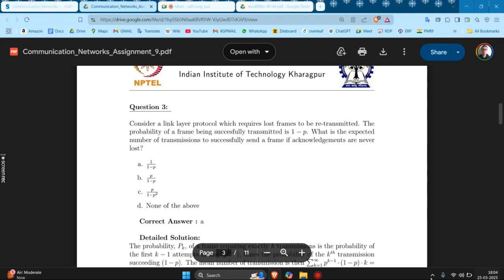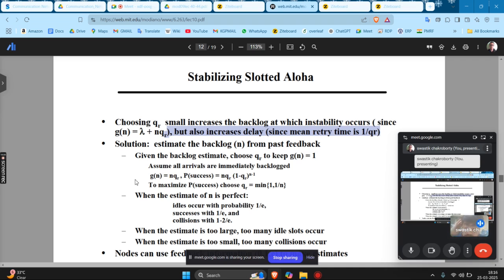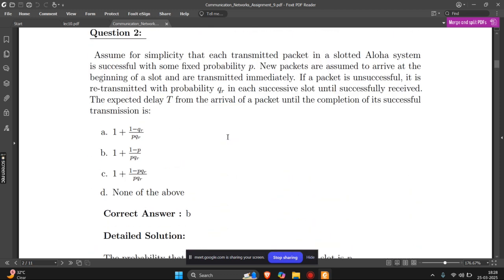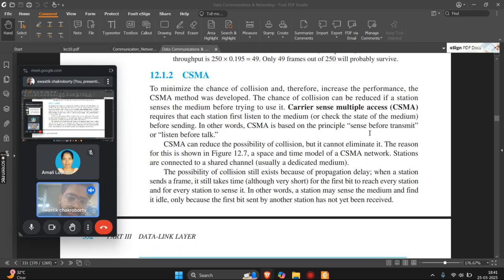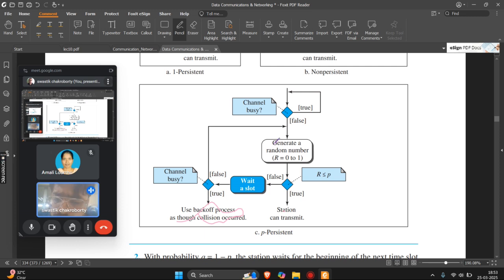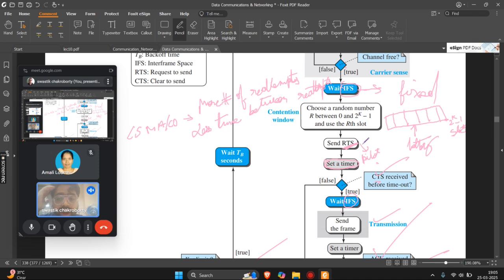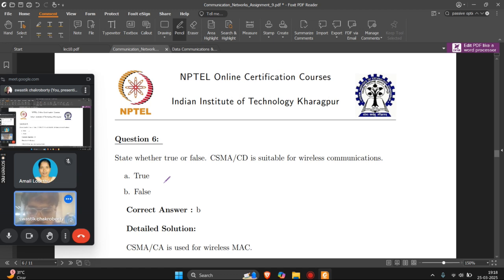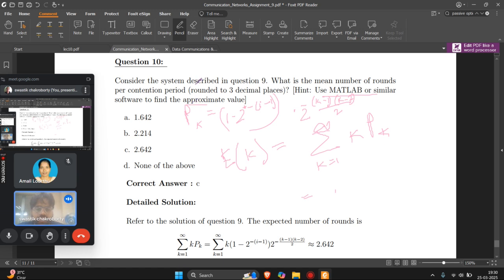WEEK 9 NPTEL NOC25 EE12 COMPUTER NETWORKS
Stable slotted ALOHA; CSMA/CA, CSMA/CD